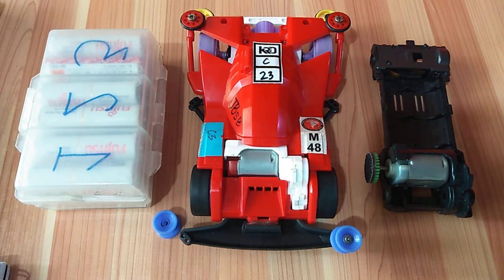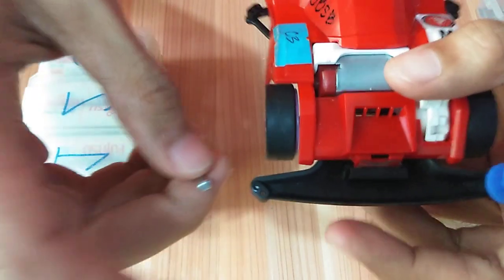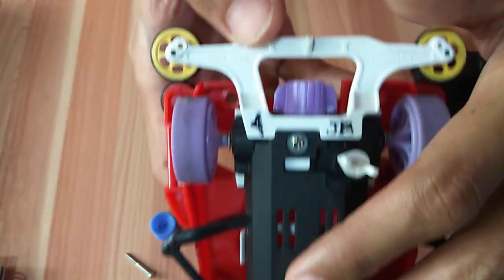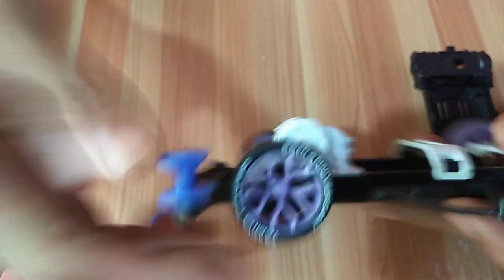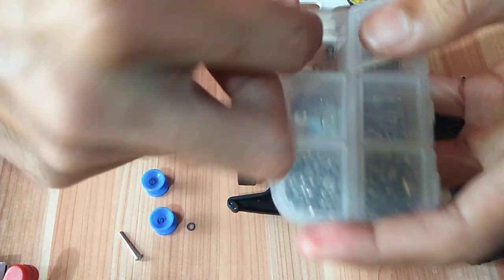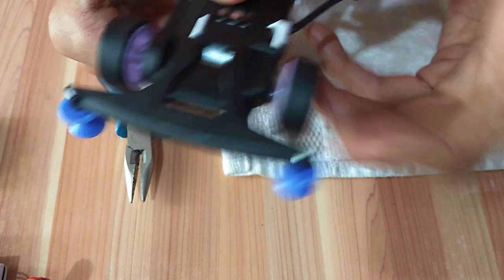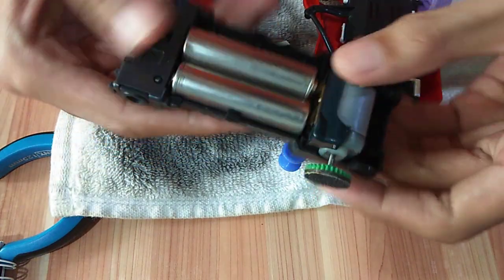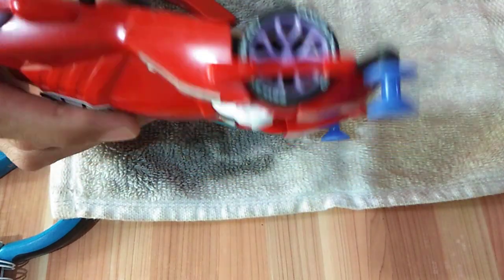Tamiya - How to resolve broken DPR screw inside a chassis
Strictly not for kids under 13 years of age!!!

This is my resolution for a broken DPR screw inside a chassis screw hole, please watch the video and try to do it with yours.